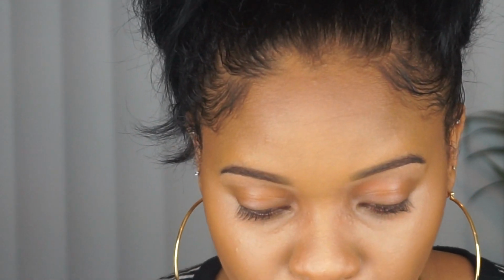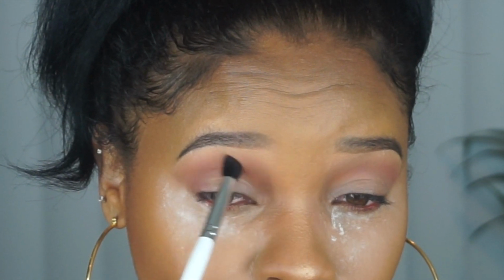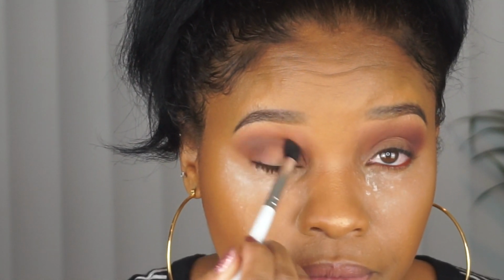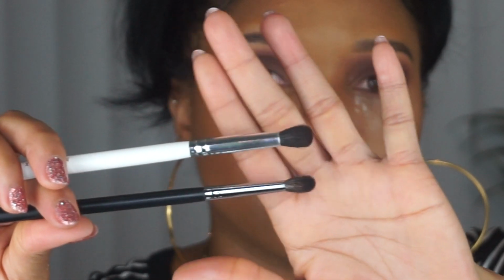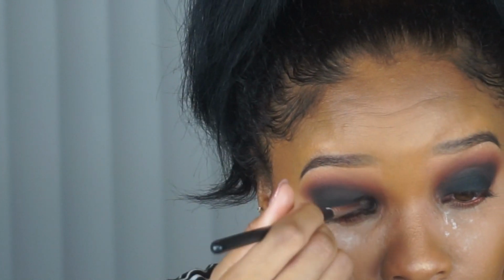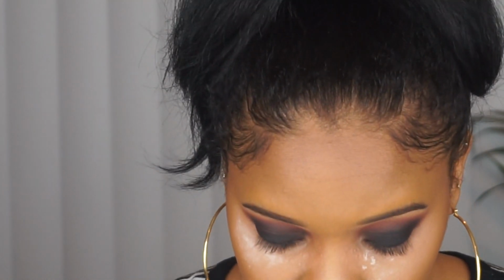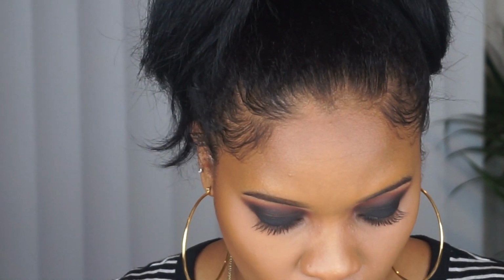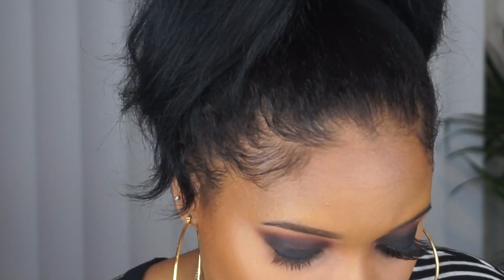DRAMATIC SMOKEY EYE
MAYBELLINE EYE STUDIO LASTING DRAMA EYE LINER

ARDELL STUDIO EFFECTS DEMI WISPIES